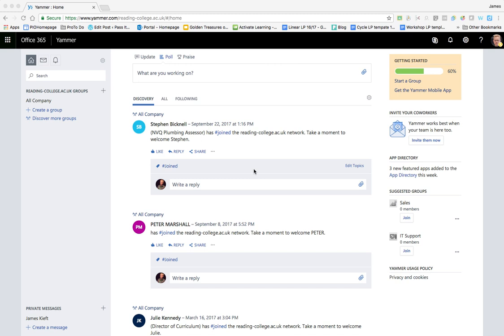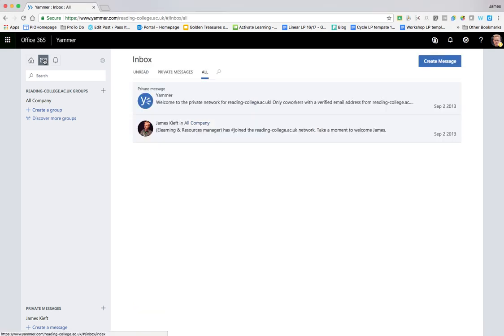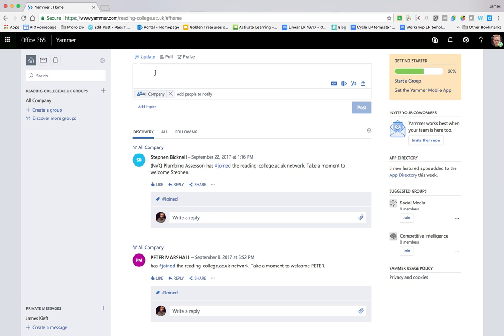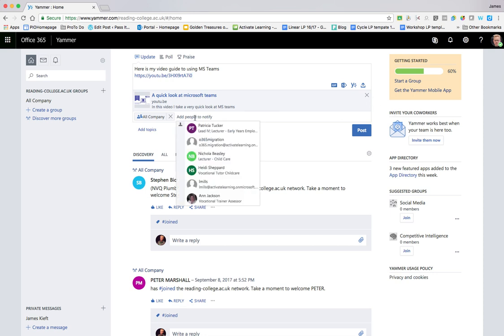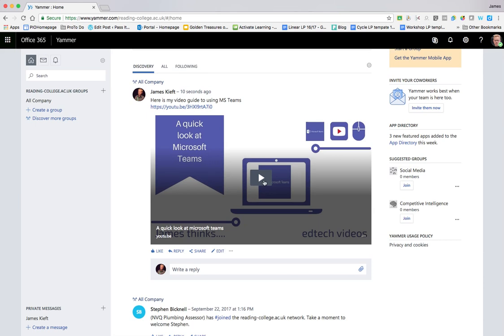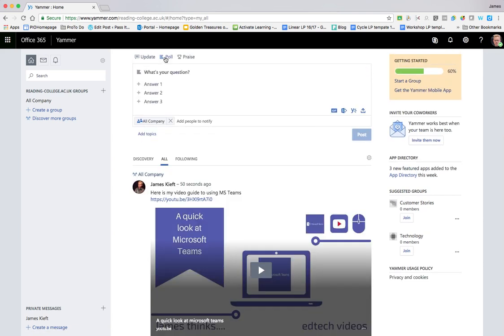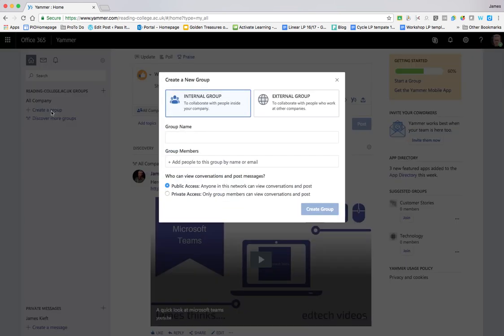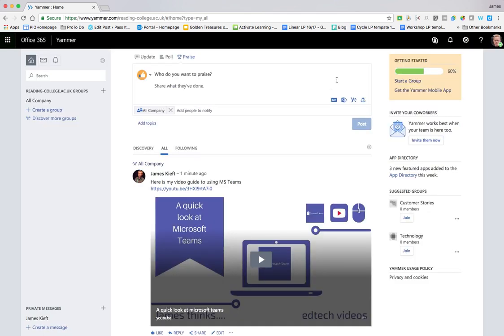A quick guide to using Yammer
In this video I go through how to use Yammer, Microsoft's social media tool. Connect and share with colleagues